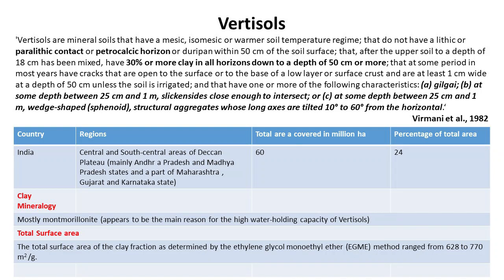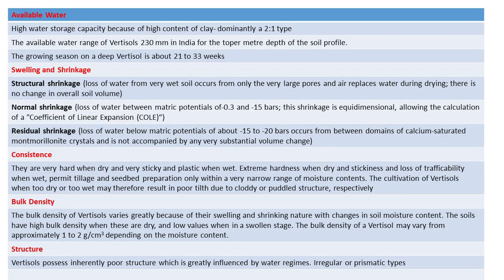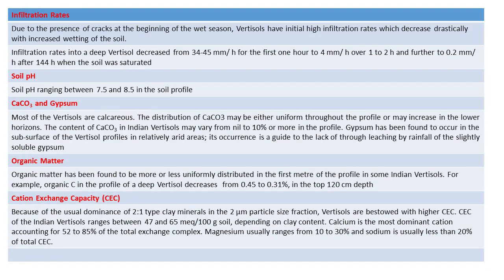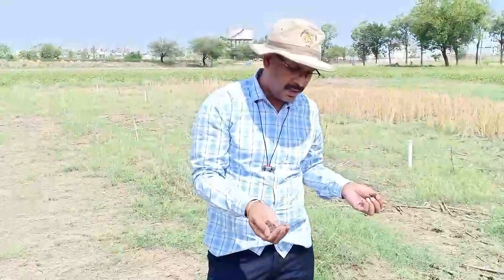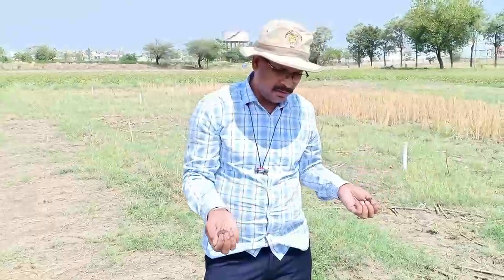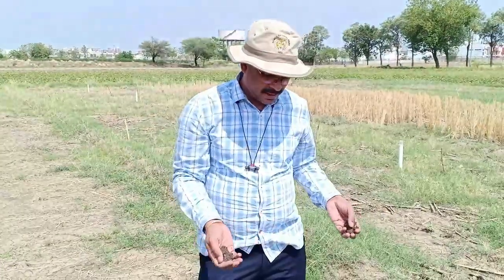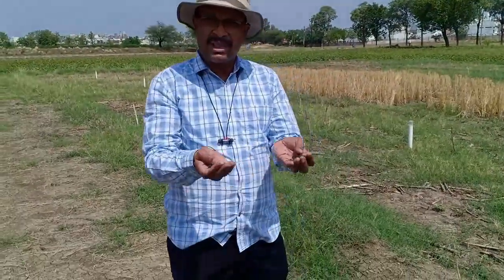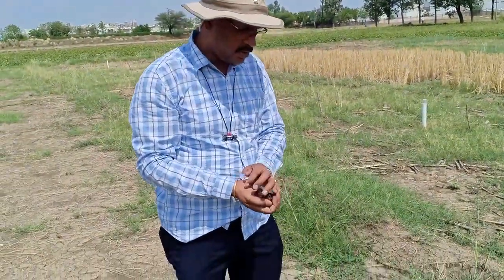Introduction to Soil Science: Properties and characteristics of Black soils (Vertisols)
1. Black soils or Vertisols and the extent of distribution in India
2) Properties of back soils/Vertisols